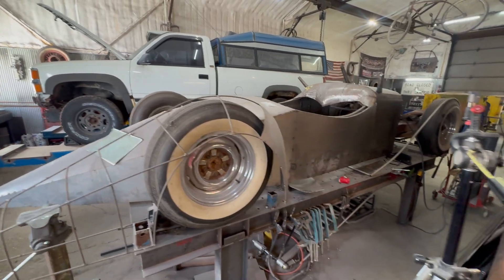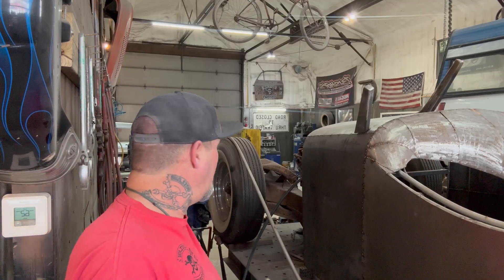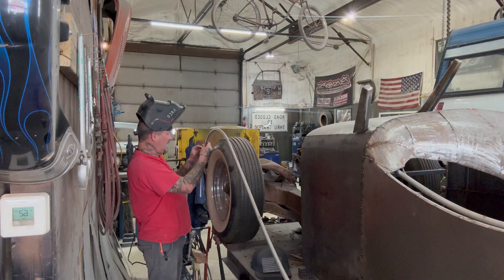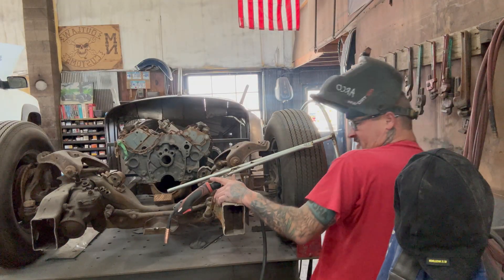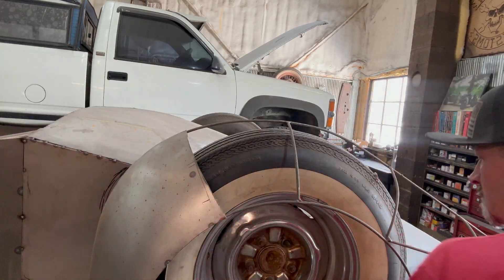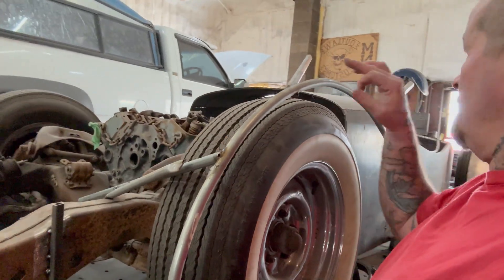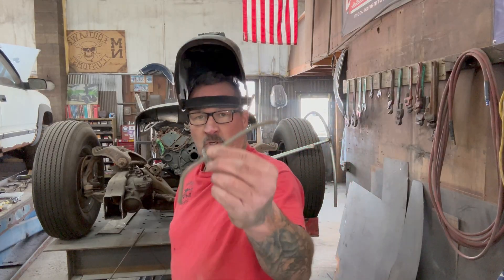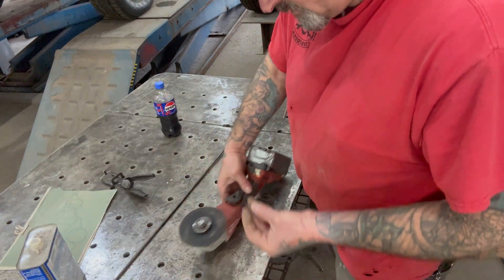Can A Car Body Be Built Using Solid Round Rod?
Arco makes a fender buck out of round rod. Handmade cars take time and ingenuity, we are so excited to be making progress on this one of a kind boattail speedster.
@YesWelder sent us a new welder and it is amazing!!